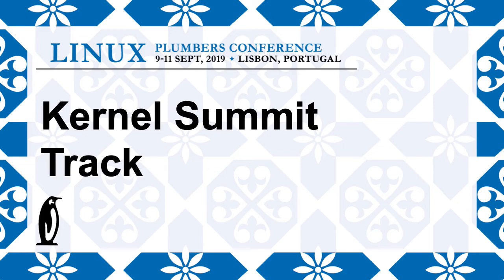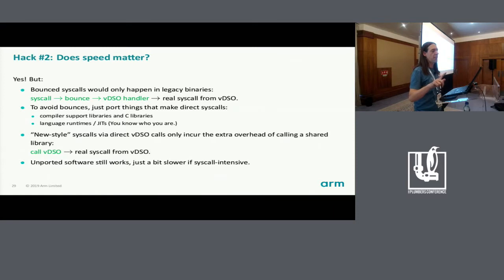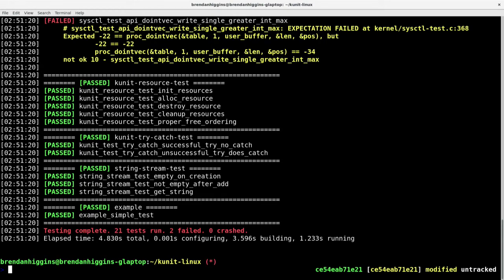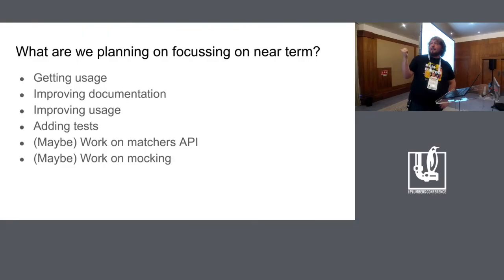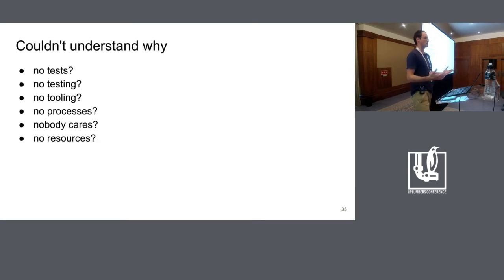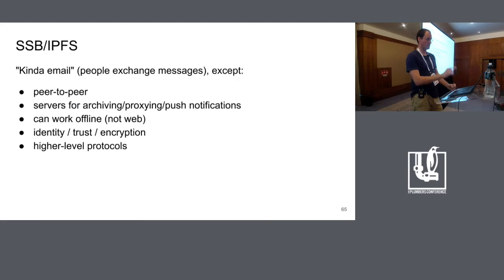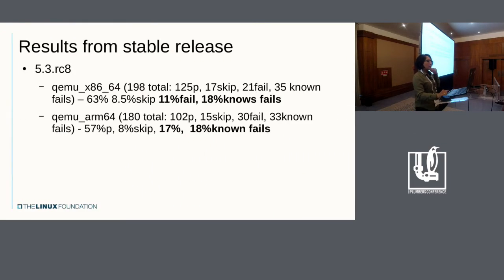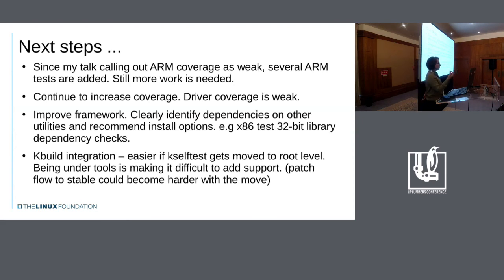0911 FLO3 01